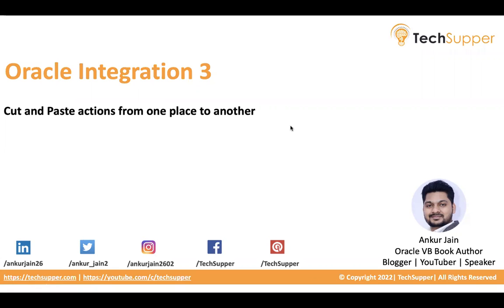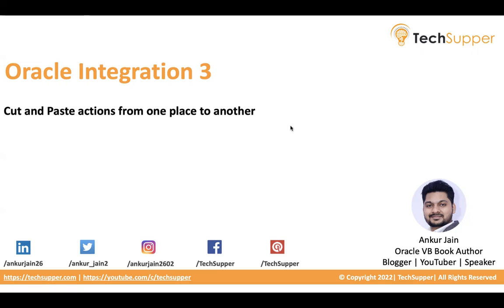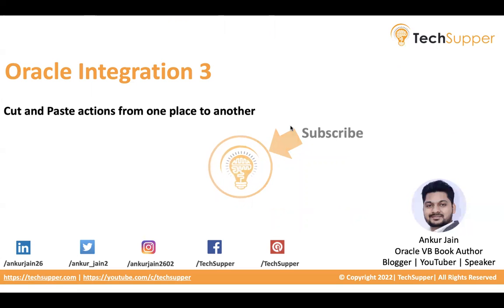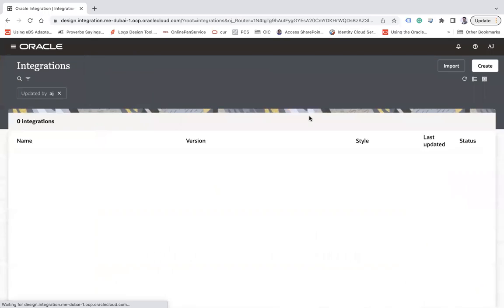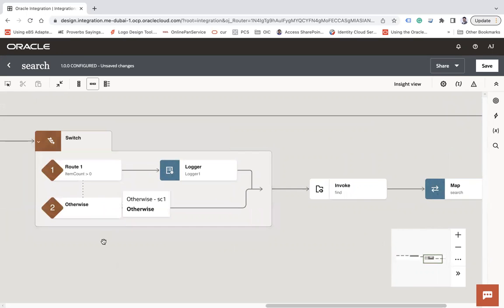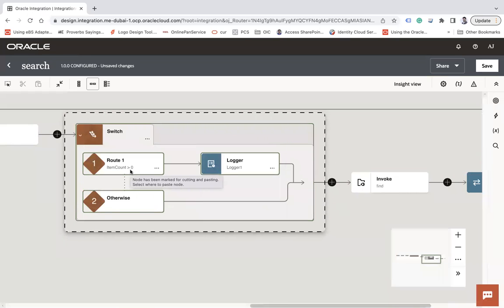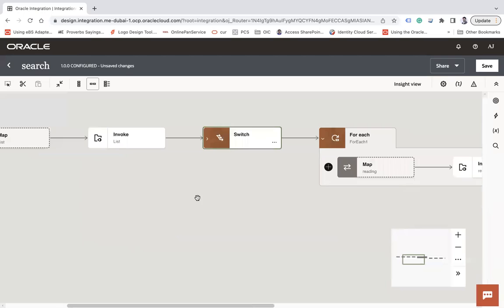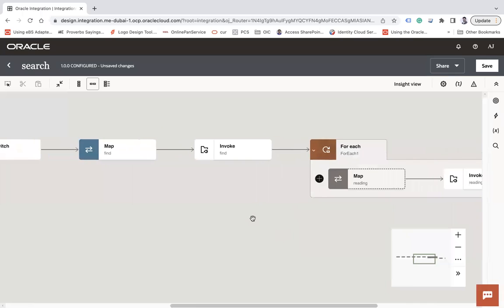Cut and paste actions in Oracle Integration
The long-awaited feature (Cut and Paste) of Oracle Integration is now available in Oracle Integration-3.

Look at this video to learn how to cut the complete block of actions and paste it to another place inside the Integration.